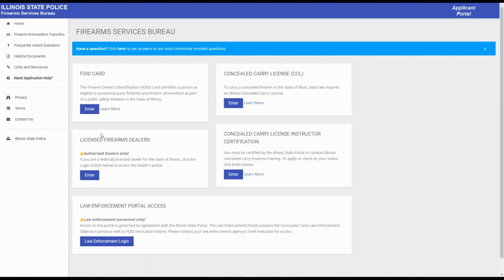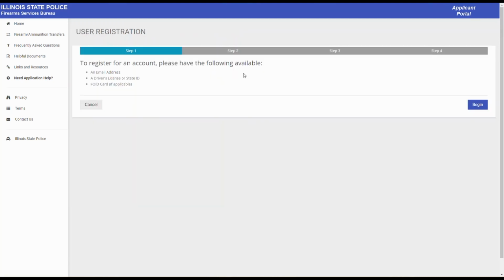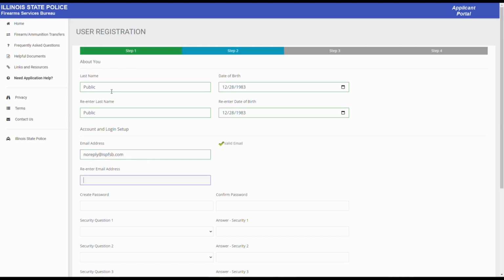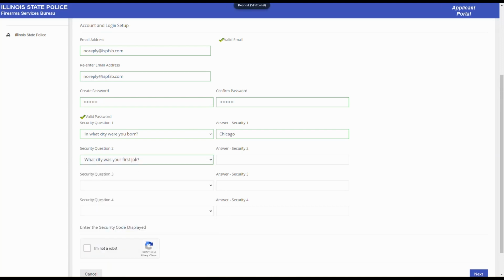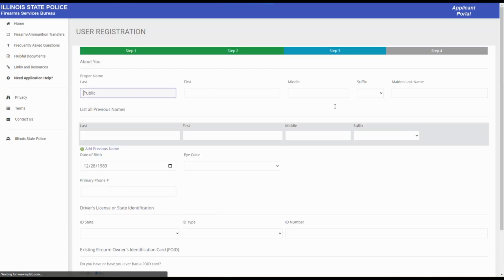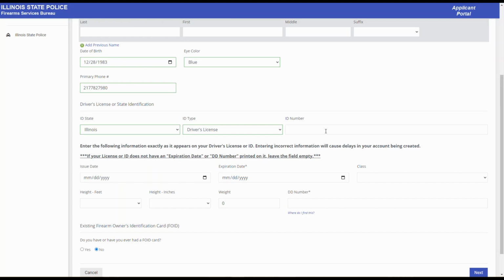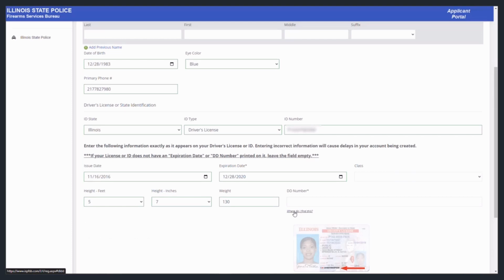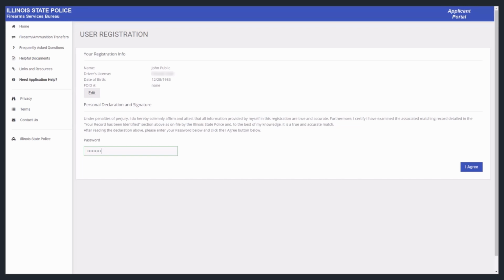FOID: User Registration